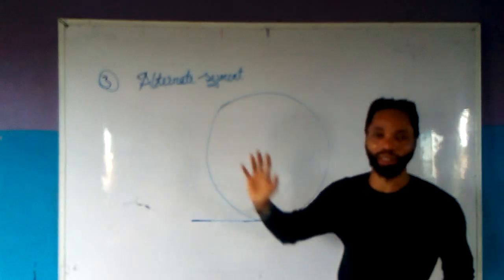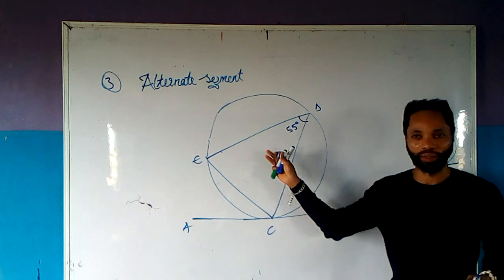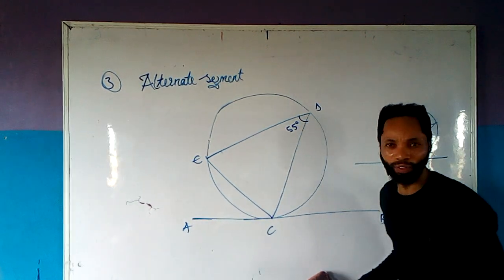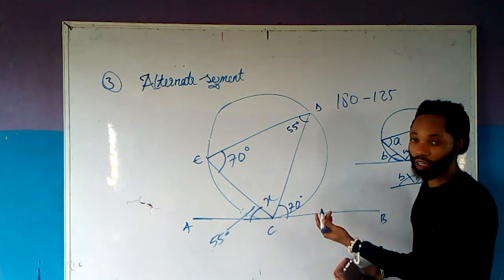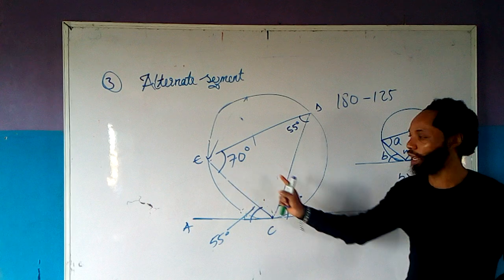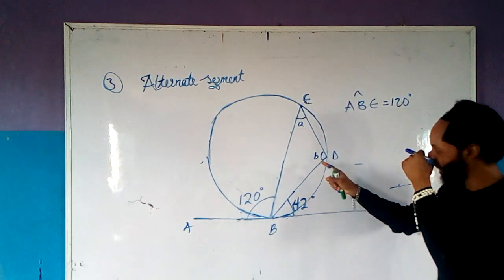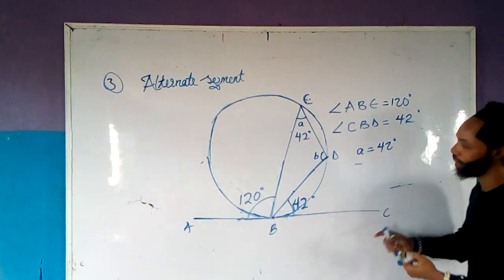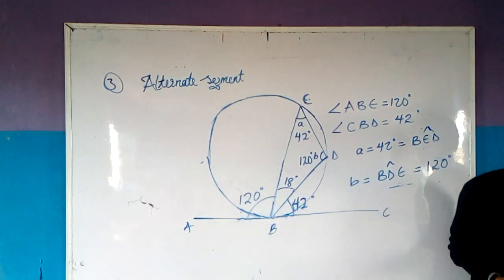Circle Theorem: intro to alternate segment. (explained)